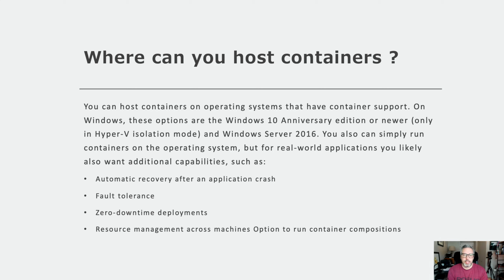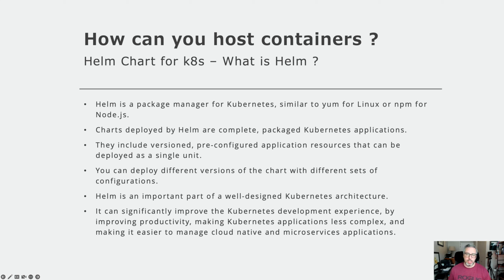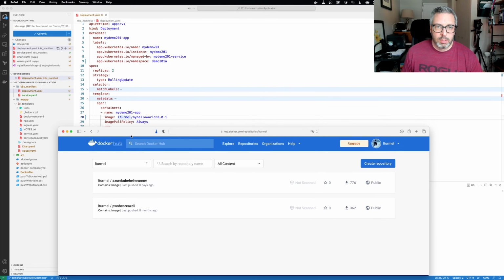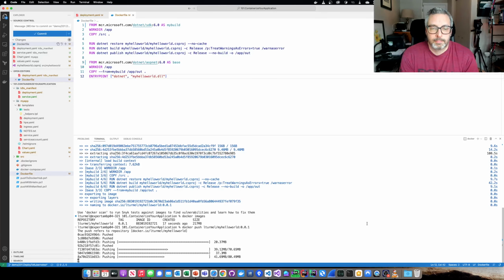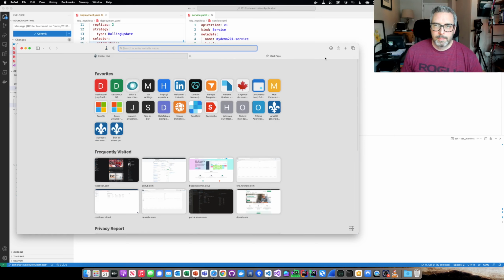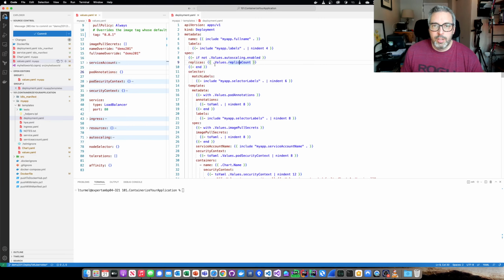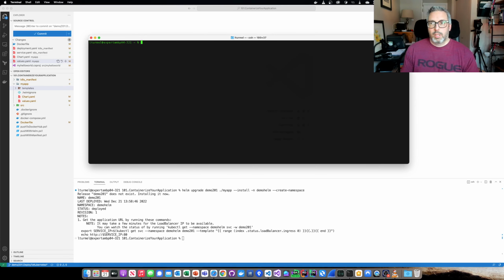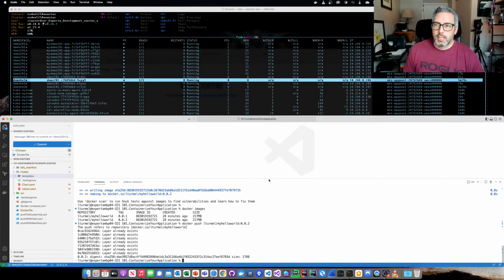201 - Deploy Containerized Application to k8s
References:
DEVOPS200.4x – Configuration Management for Containerized Delivery | edx.org